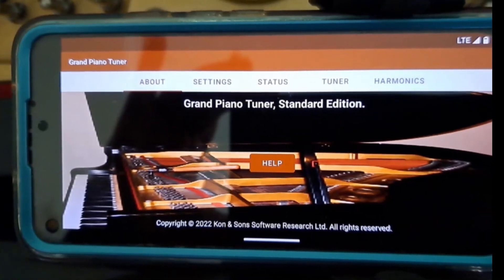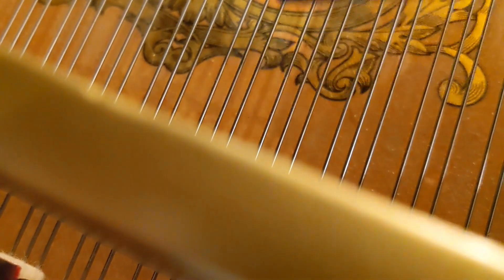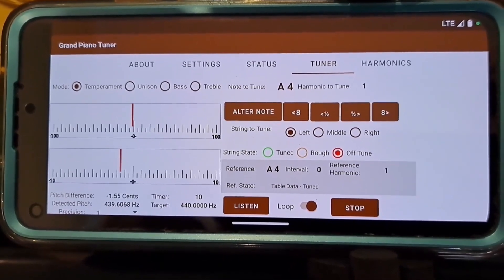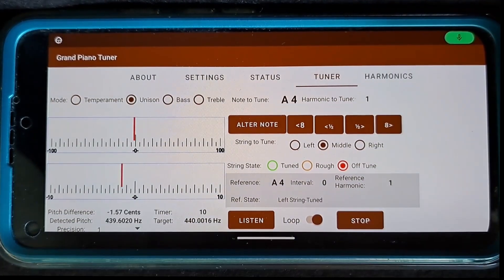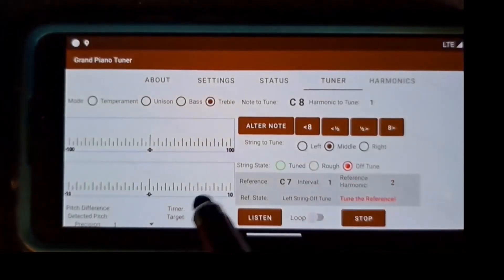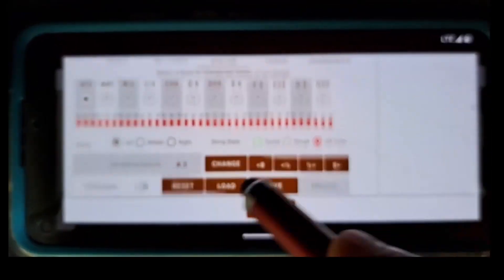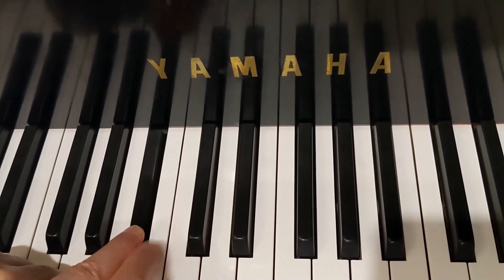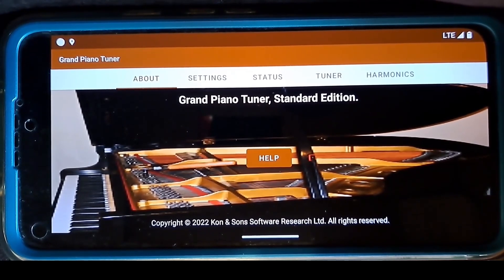How to Tune a Piano Using Grand Piano Tuner for Android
The Grand Piano Tuner for Android is a tool to help you perform high quality, professional grade piano tuning.

00:00 Grand Piano Tuner for Android Introduction
00:27 Allow Grand Piano Tuner to record audio
00:44 User Guide
00:59 The Application Tabs
01:19 The Piano Sections
01:39 The Tuning Modes
02:14 Starting The Tuning Process
02:33 Choosing a String in a Choir
02:45 Muting The Other Strings
03:02 Putting a Tuning Lever
03:17 A Tuning Lever Direction
03:26 Verification a Proper Note and a Proper String in The App
03:45 Testing Initial State of A4 The Left String
03:59 Tuning of A4 The Left String
04:30 Verification that A4 The Left String is Tuned
04:46 Changing The State of A4 The Left String to Tuned
04:59 Status Tab Reflects a String State
05:16 Muting A4 The Left and The Right Strings
05:26 Putting a Tuning Lever on A4 The Middle String Pin
05:34 Switching to Unison Mode and Selecting A4 The Middle String
05:50 Testing Initial State of A4 The Middle String
06:07 Tuning of A4 The Middle String
06:29 Verification that A4 The Left Middle is Tuned
06:45 Changing The State of A4 The Middle String to Tuned
06:58 Changing to G#4 The Left String
07:13 Tuning G#4 The Left String and Changing Its State
07:32 Completing The Tuning of The Temperament Octave
07:45 How to Change a Note
07:52 Default Change a Note Limits in Various Modes
08:52 Change a Note Limits in The Temperament Mode
09:01 Proceeding with The Tuning of The Bass Section
09:08 Switching to Bass Mode and Selecting G#3 The Left String
09:18 Change a Note Limits in The Bass Mode
09:26 G#4 The Left String Makes a Reference to G#3 The Left String
09:52 Tuning G#3 The Left String and Changing Its State
10:16 Completing The Tuning of The Bass Section
10:22 A Piano Tuning Sequence Describes The Tuning of The Bass Section
10:46 How to Change The Ratio of The Harmonic to Tune and The Reference Harmonic
12:01 Proceeding with The Tuning of The Treble Section
12:07 Changing to A#4 The Left String
12:23 Change a Note Limits in The Treble Mode
12:31 A#3 The Left String Makes a Reference to A#4 The Left String
12:54 Tuning A#4 The Left String
13:15 Changing The State of A#4 The Left String to Tuned
13:29 Completing The Tuning of The Treble Section
13:36 A Piano Tuning Sequence Describes The Tuning of The Treble Section
14:01 Status Verification
14:42 The Piano is Tuned Now